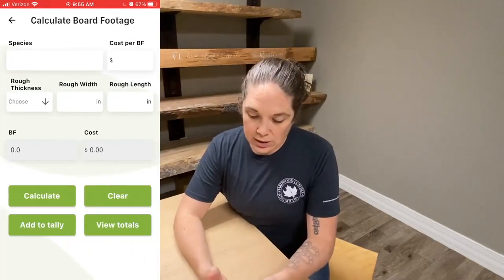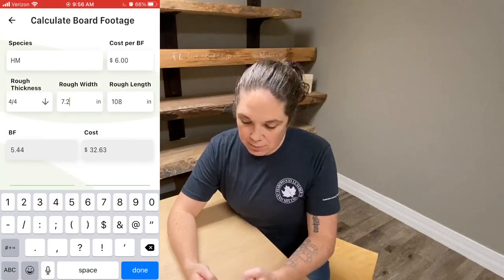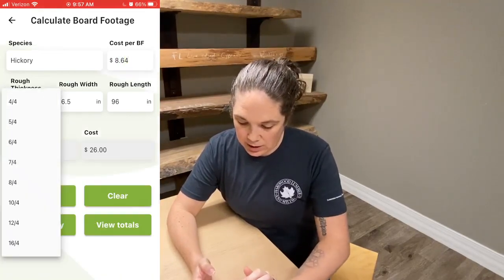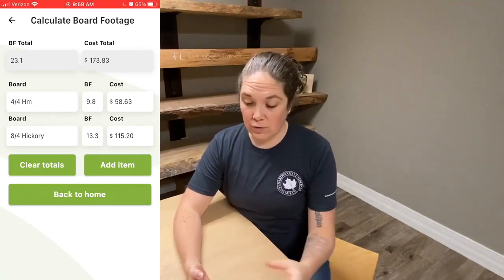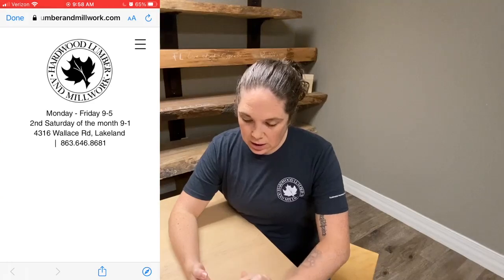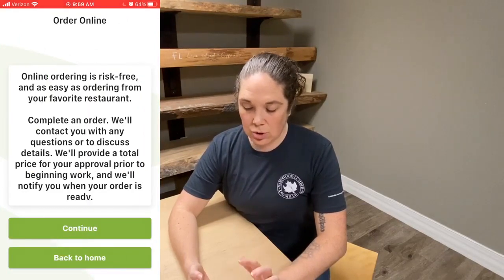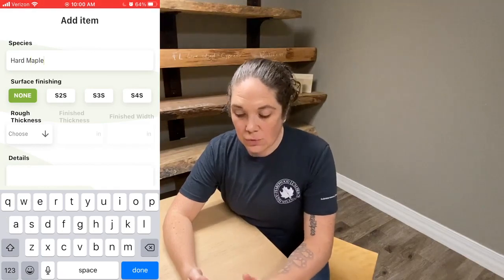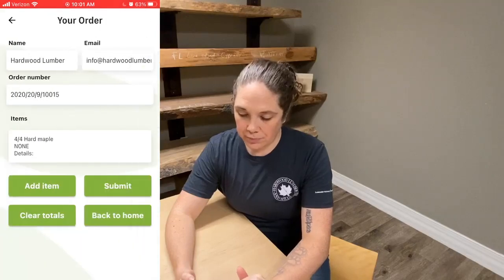Board Footage app - How it works on Iphone